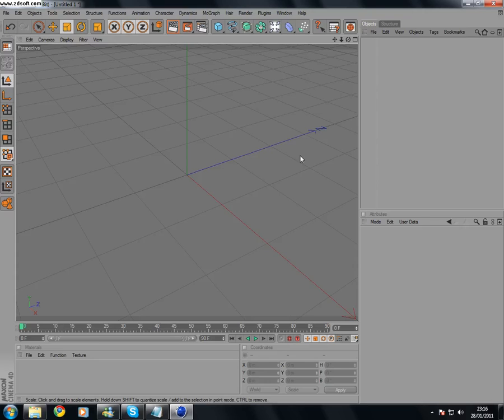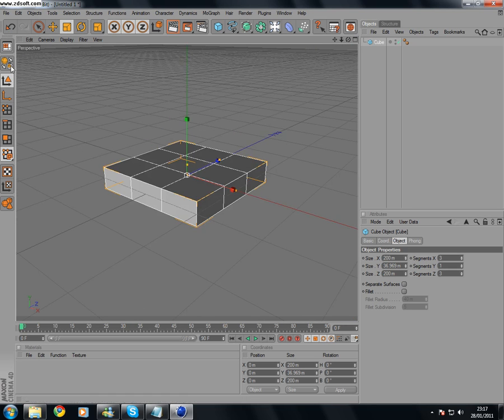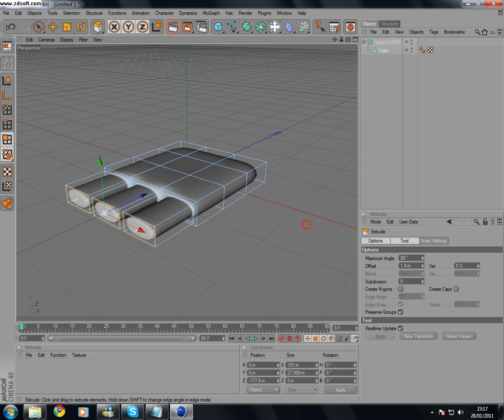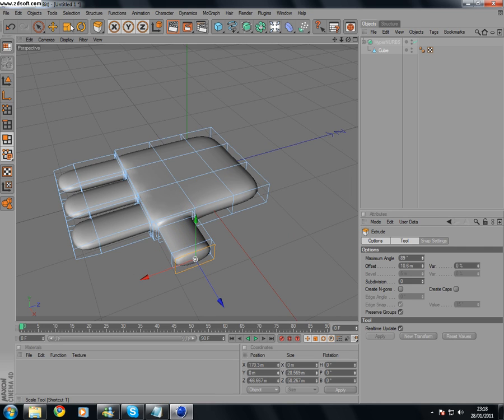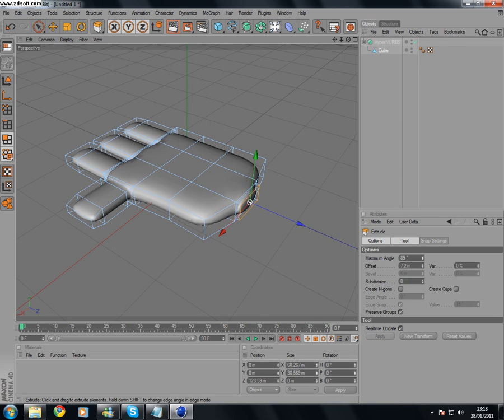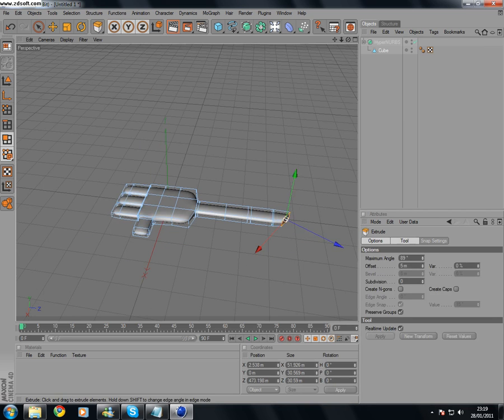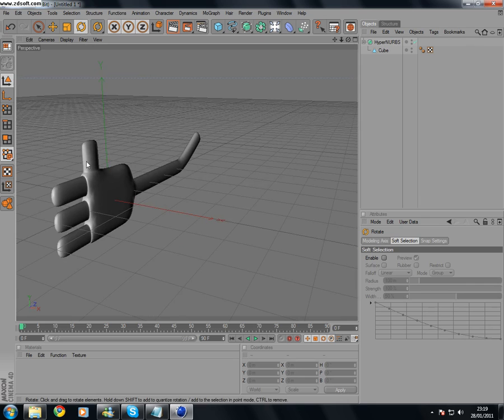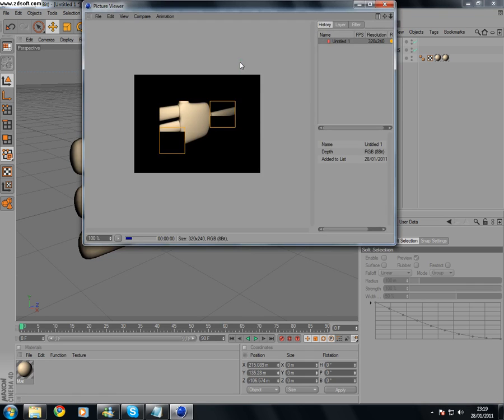Cinema 4D how to make a cartoon arm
Creating (modelling) a cartoon arm in C4D